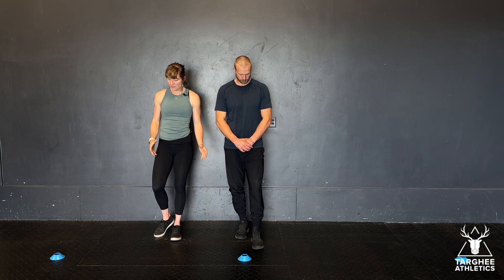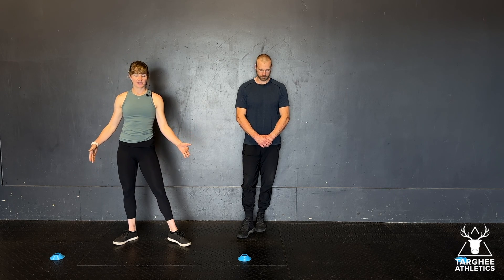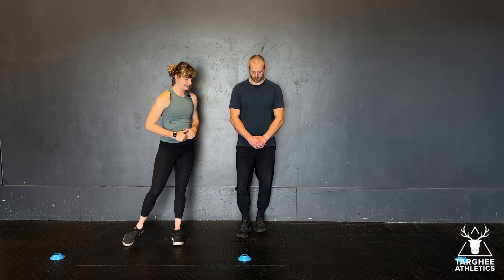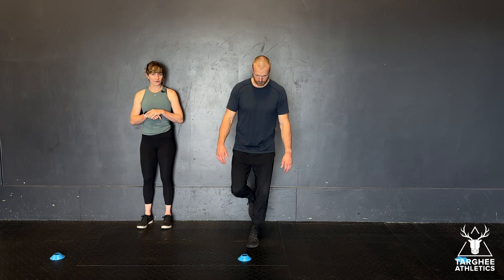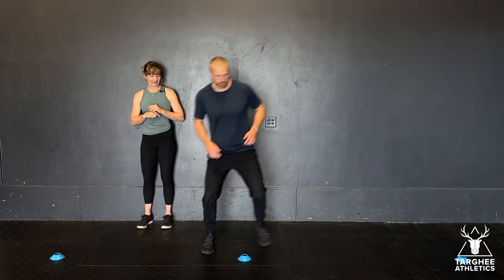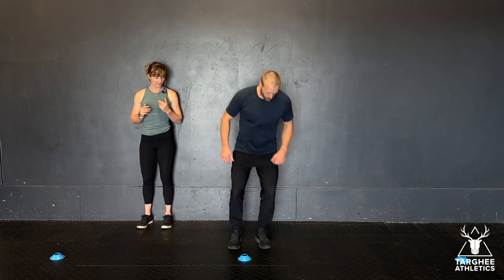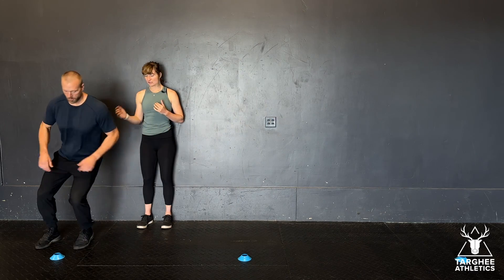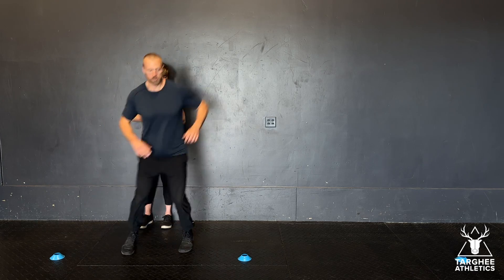Single Leg Lateral Change Of Direction Hops